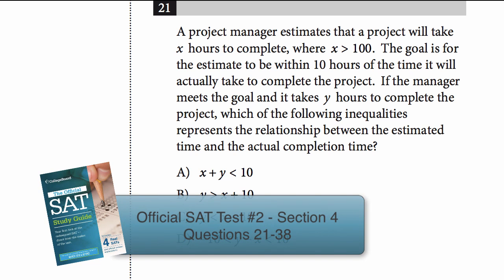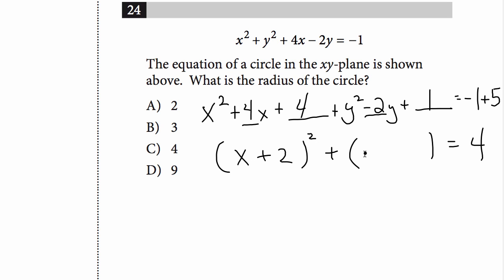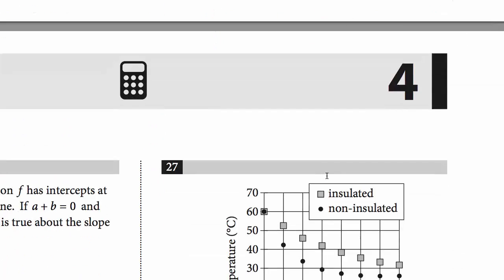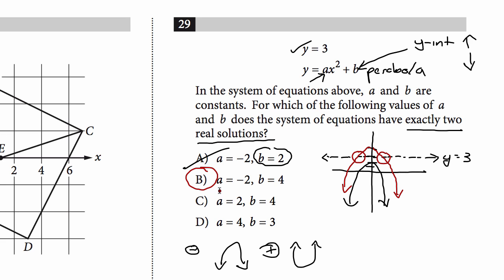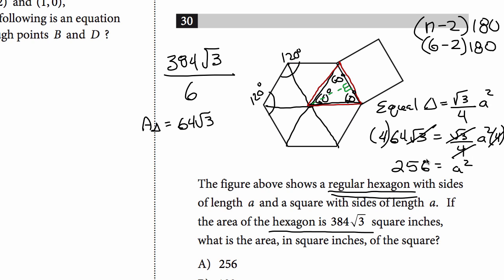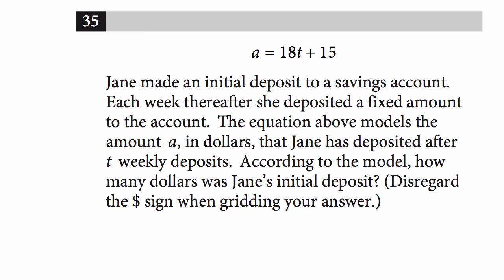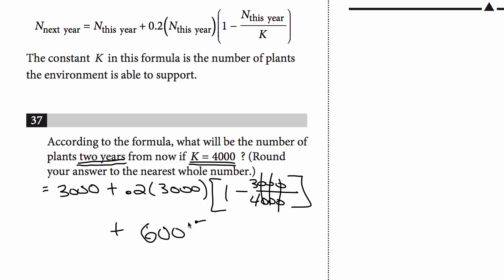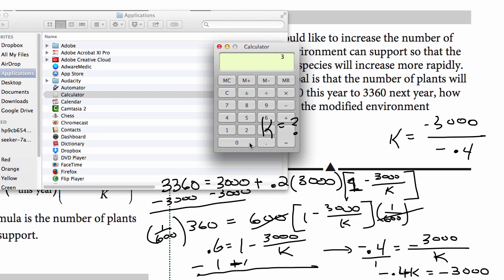New SAT - Official Test #2 - Math Section 4 - Q21-38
The New SAT tips tricks and strategies - Practice Test #2 - Math Section 4 - Q21-38LINK